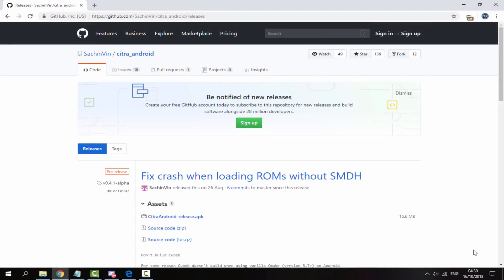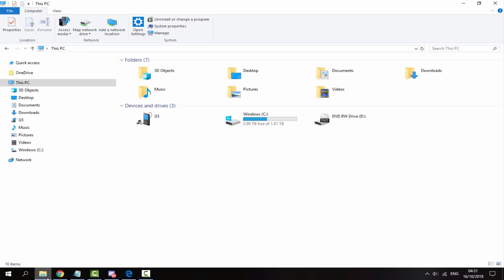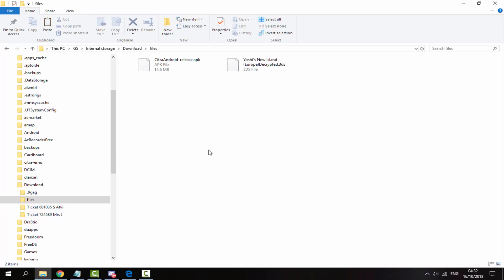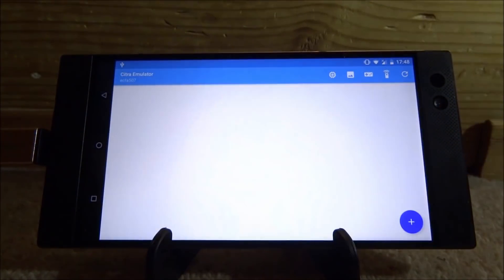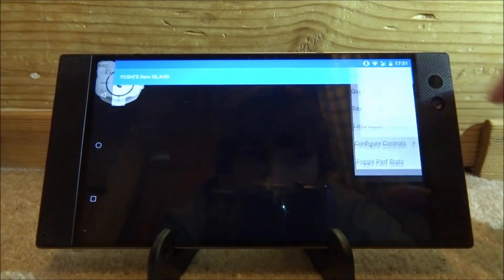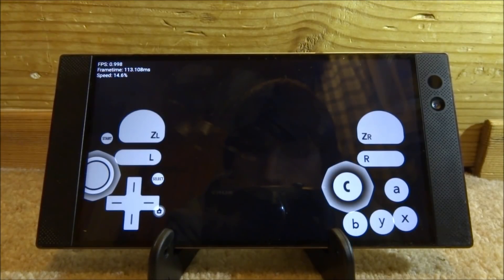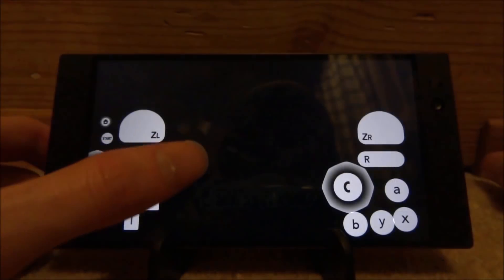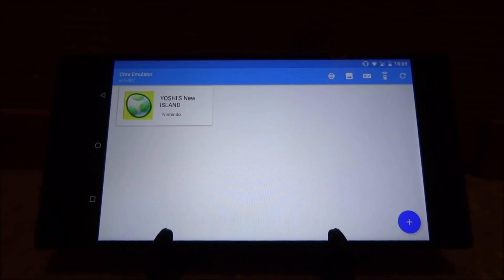Emulator For Android!